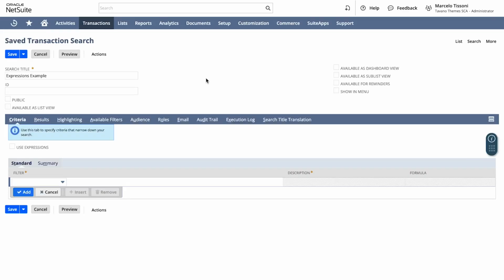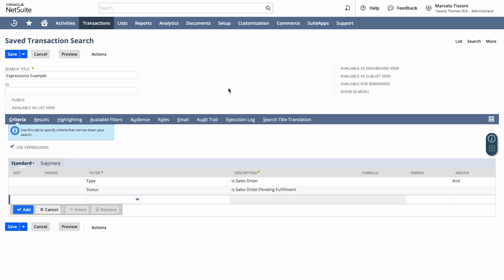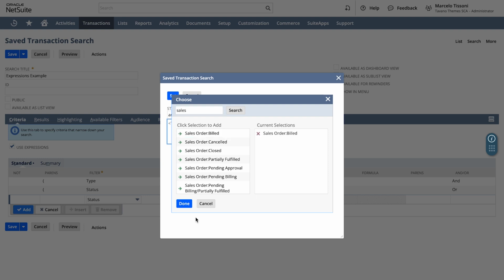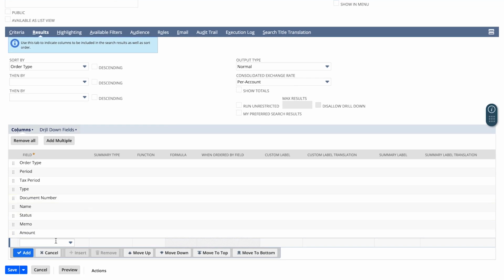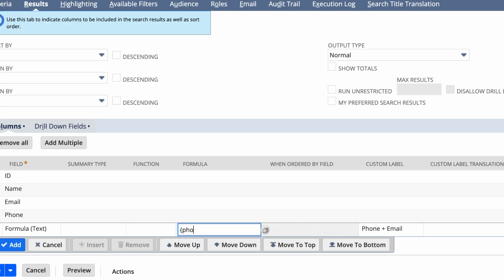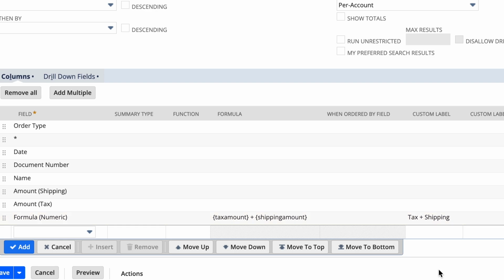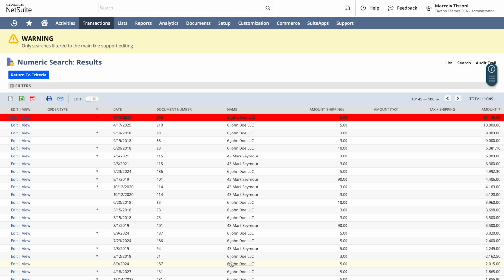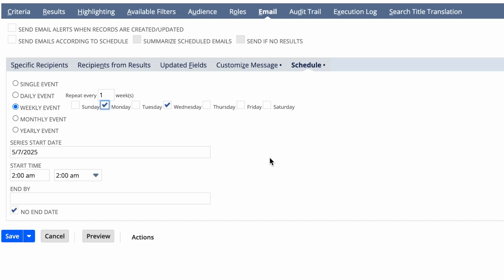Unlocking SuiteCommerce: Advanced Saved Searches in NetSuite | Formulas, Expressions & More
Unlocking SuiteCommerce | Advanced Saved Searches in NetSuite | Expressions, Formulas, Highlighting & Audiences

In this video, Marcelo, Project Management Lead at Tavano Team, will walk you through more advanced capabilities of Saved Searches in NetSuite, building on the foundations covered in Part 1.

📌 What you’ll learn in this tutorial:
- How to use expressions (AND, OR, NOT, parentheses) for advanced filtering
- How to apply formulas (date, text, numeric) to customize search criteria and results
- How to visually enhance results using the highlighting feature
- How to set up audience filters to share searches with specific roles or users
- How to automate reporting with scheduled email notifications

💡 This video is ideal if you're ready to level up your Saved Searches and get more precise, dynamic, and automated reporting from NetSuite.

We Drive 25x ROI for Companies Running on NetSuite

🏆 Tavano Team is an award-winning eCommerce agency committed to delivering creative eCommerce solutions to organizations worldwide.